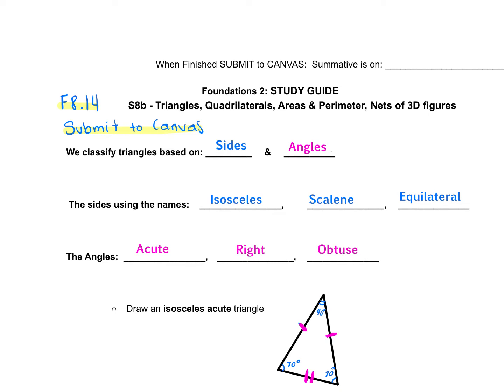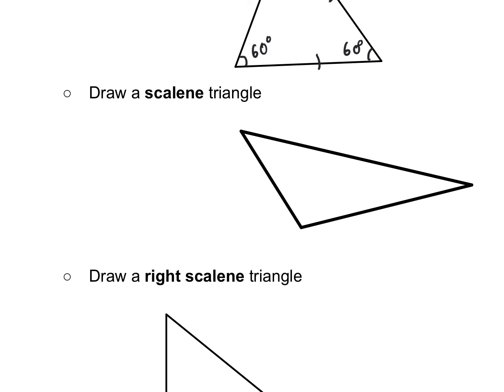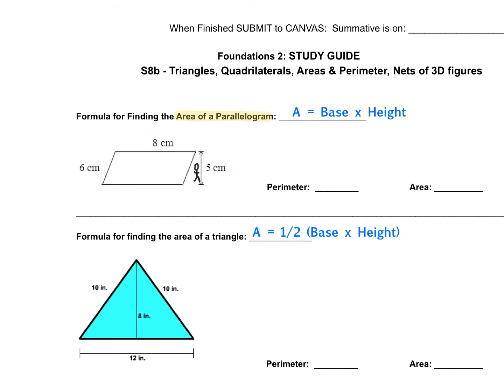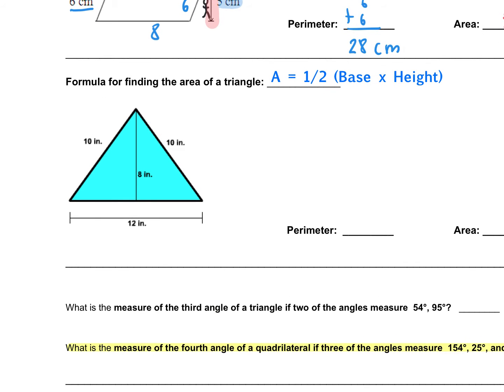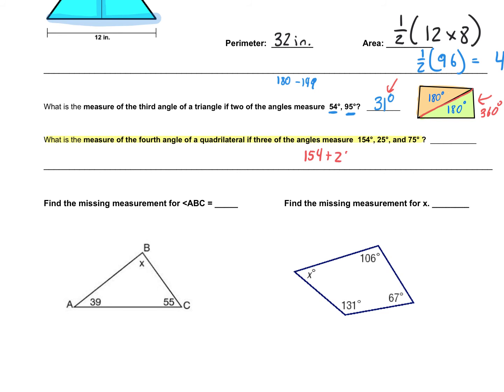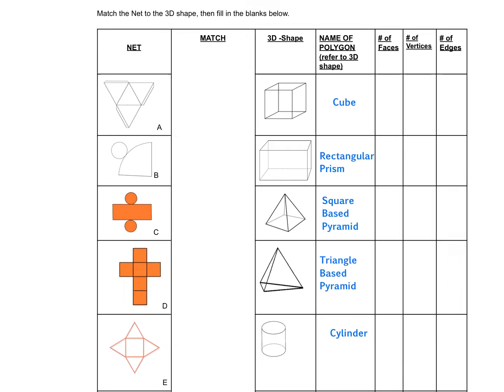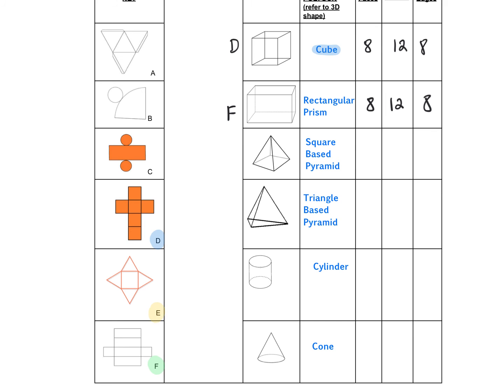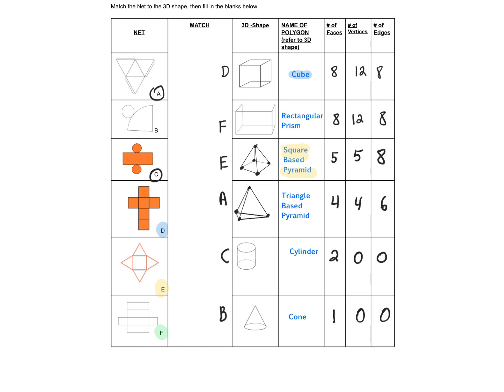Study Guide - Triangles, Quadrilaterals, 3-D figures (2).mp4